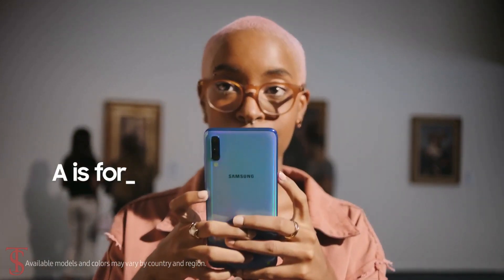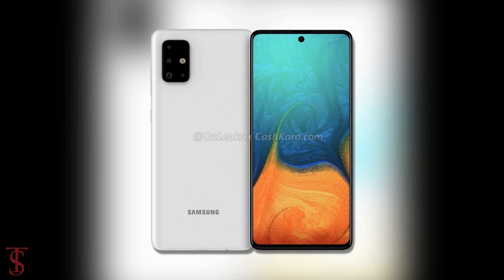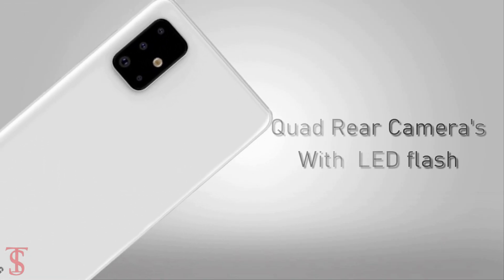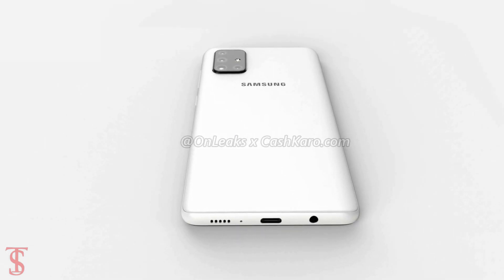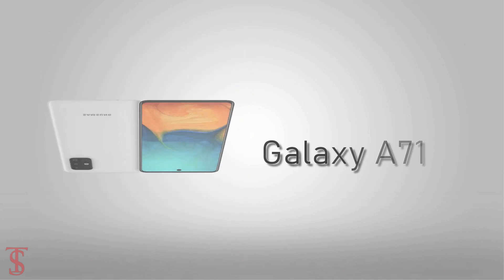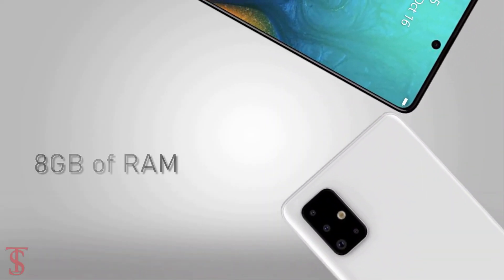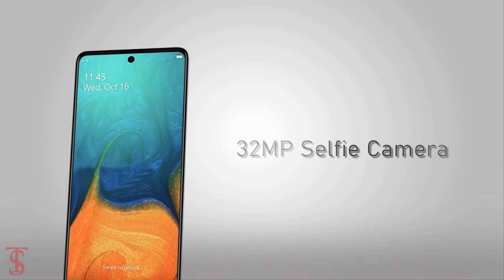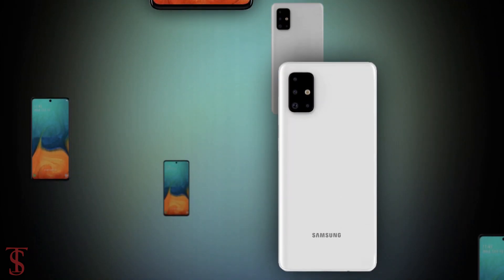Samsung Galaxy A71 First Look, Design, Specifications, 8GB RAM, Camera, Features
Samsung is set to refresh the Galaxy-A series next year, with the Galaxy A71, A51, and the A91 rumoured to launch soon. The Galaxy A71's alleged specifications surfaced online recently, and now, a pair of new leaks claim to show how the phone will look and its battery capacity as well. As per alleged Galaxy A71 leak-based renders, the phone will pack a quad rear camera setup and a centrally-positioned hole punch, much like the flagship Galaxy Note 10 duo. Moreover, the Galaxy A71 is tipped to pack a 4,500mAh battery. The alleged Galaxy A71 leak-based renders, which come courtesy of CashKaro in collaboration with @OnLeaks, show the phone packing a quad rear camera setup at the back. The camera lenses are arranged in an L-shaped array, much like the one we recently came across on the leaked Galaxy A51 renders. Over at the front, the phone is shown flaunting a centrally aligned hole-punch that houses the single selfie camera. Source

What do you think of this Samsung Galaxy A71?